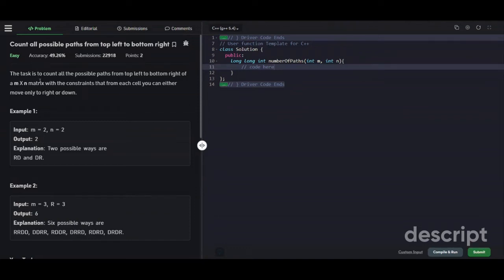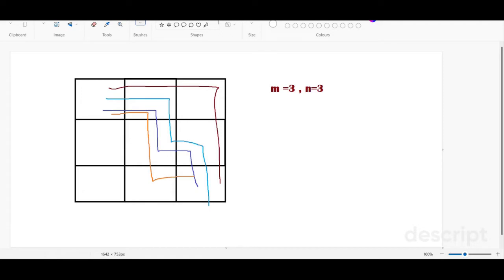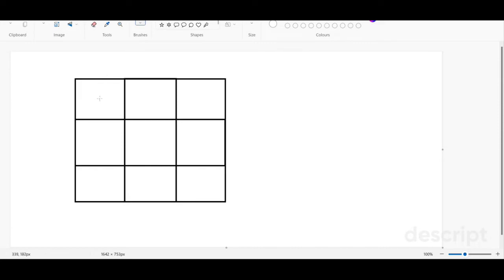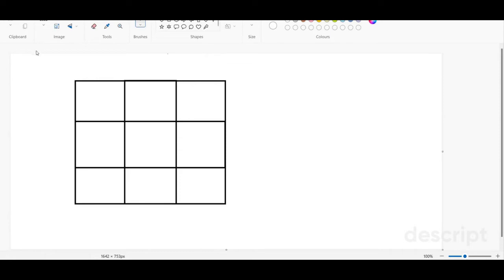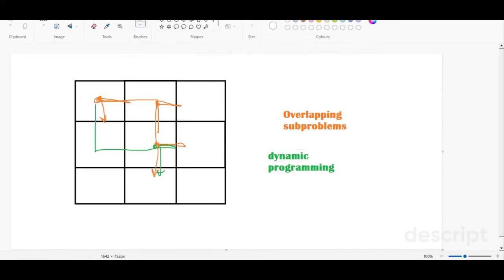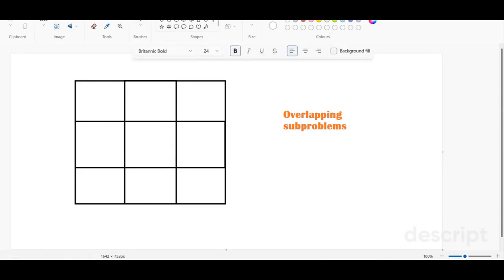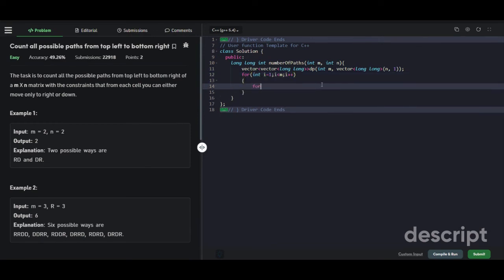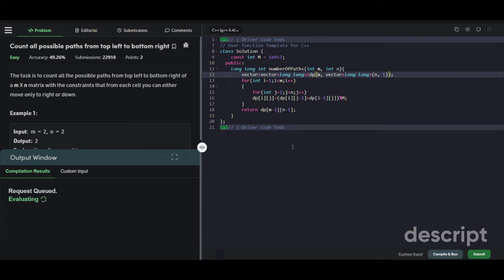Count all possible paths from top left to bottom right| Dynamic Programing | GFG POTD 4 October 2022